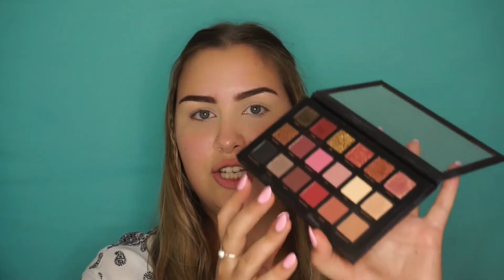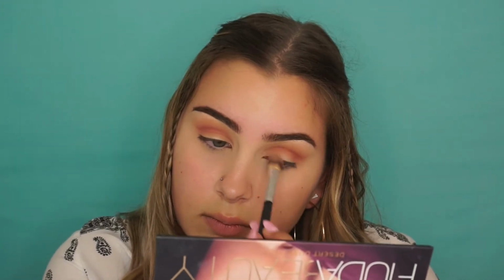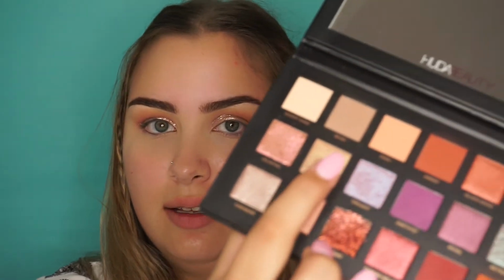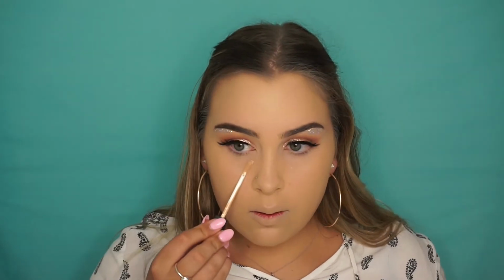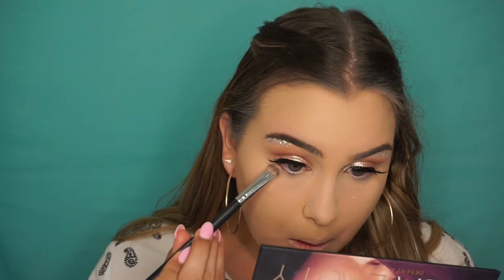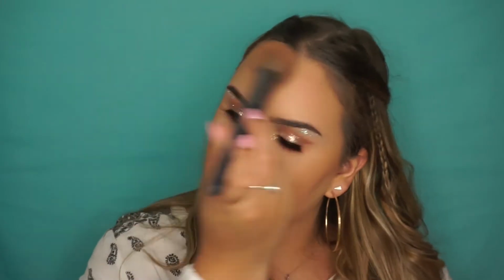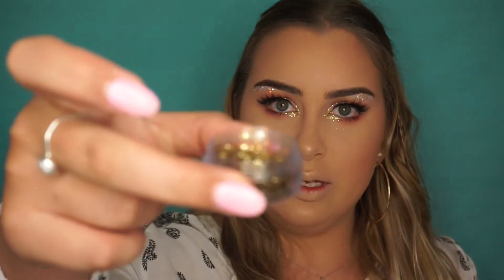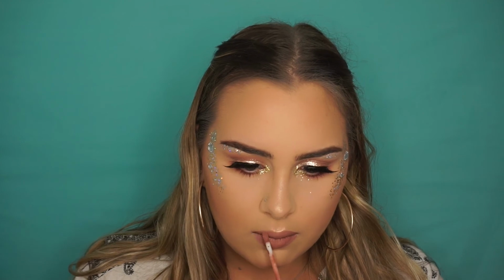Festival Glam Makeup Tutorial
One of my fav looks i've ever done! Enjoy x

Let me know what other looks you'd like to see from me! Love Meg x